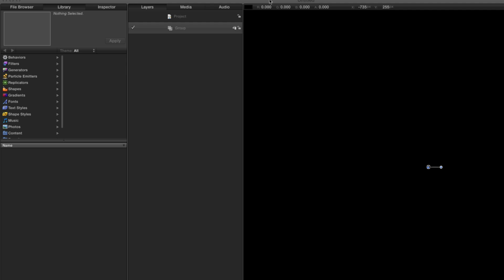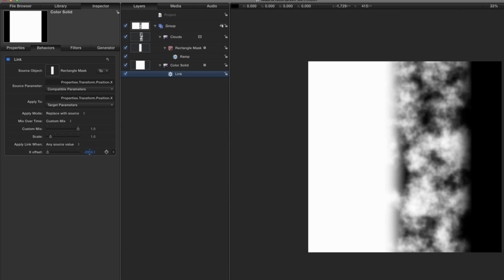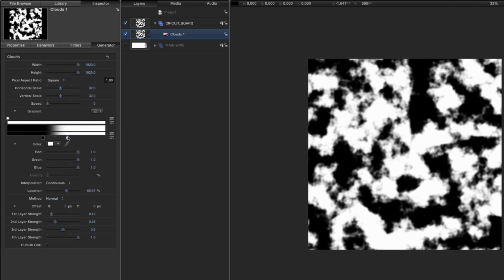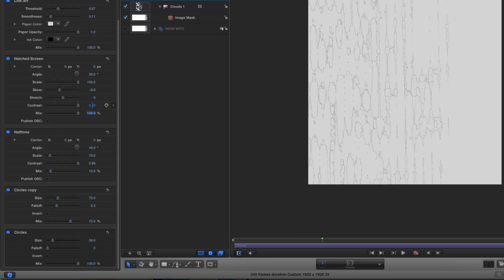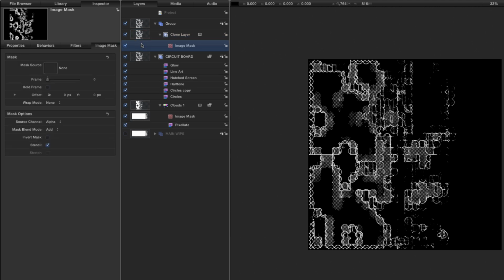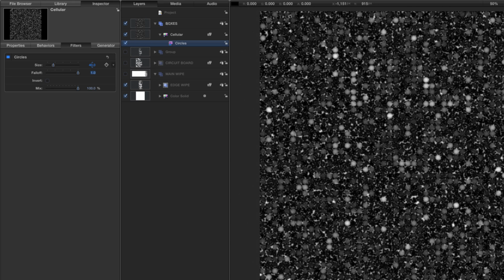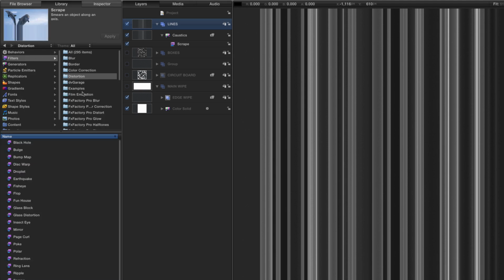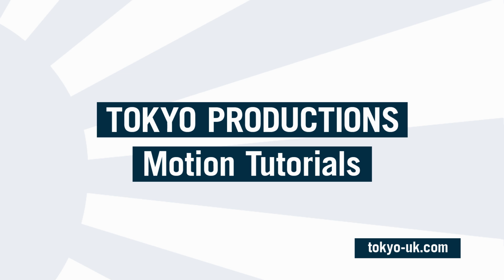Apple Motion 5: Power Matrix Tutorial Part 1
Create this complex electrical power grid title sequence - part two to follow. Lots of interesting tips and tricks here.